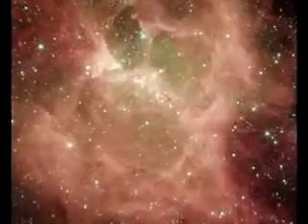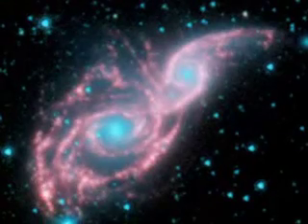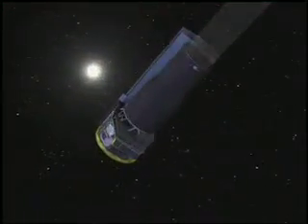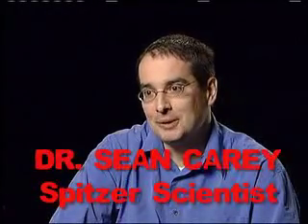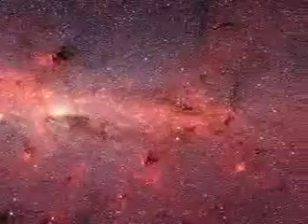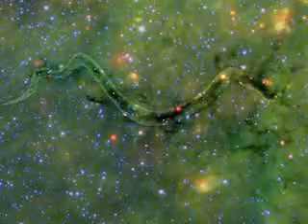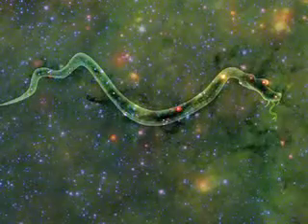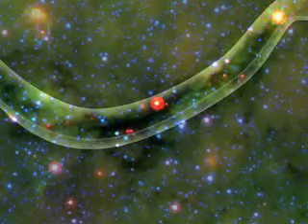JPL Halloween - Spitzer's Galactic Ghost Buster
unveils scary ghouls, monsters and  a snake on our galactic plane.